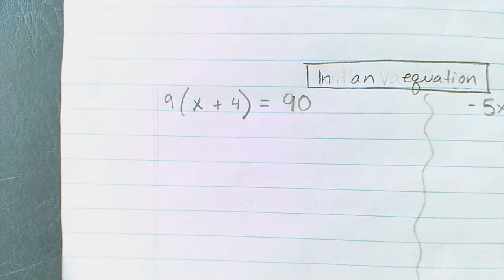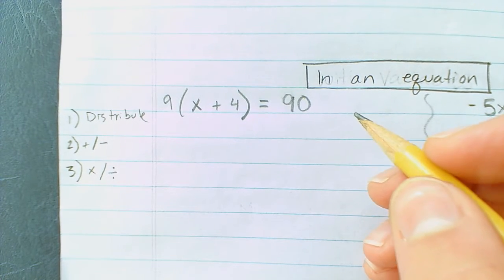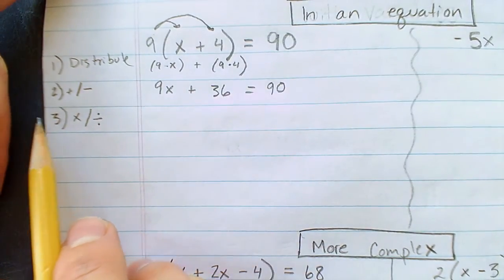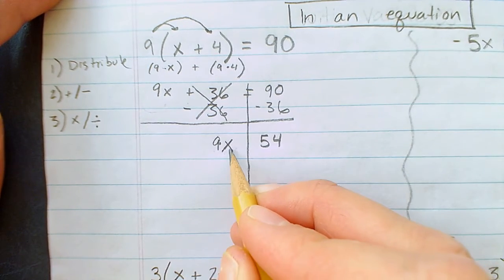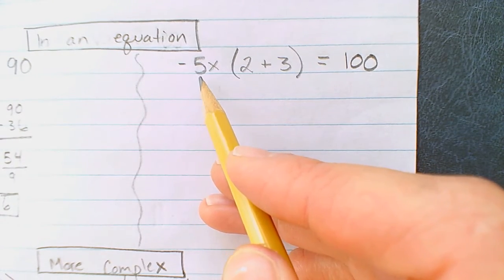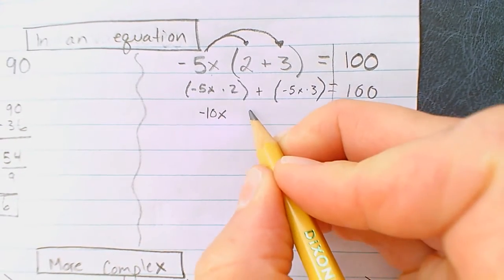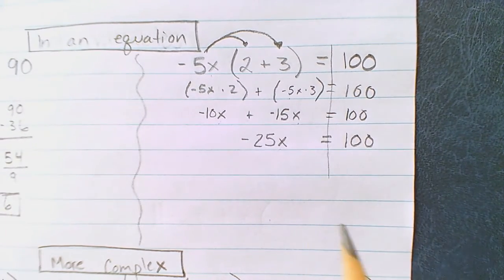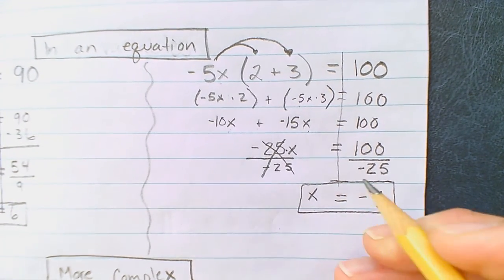Distributing in Equations